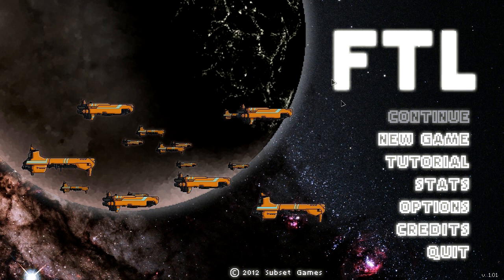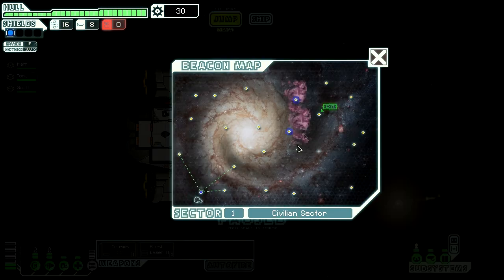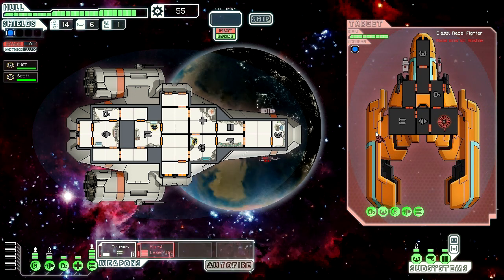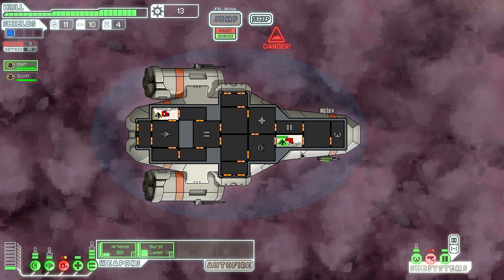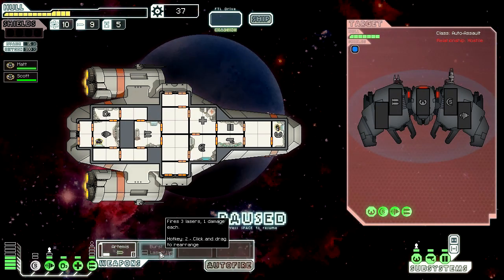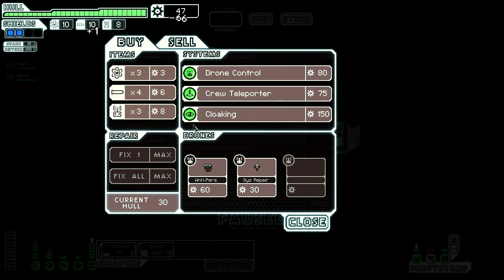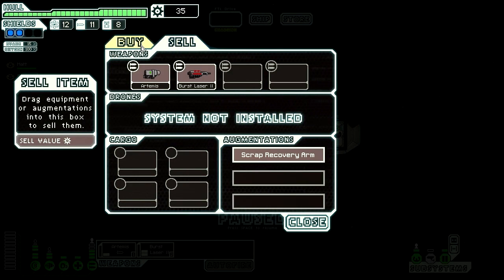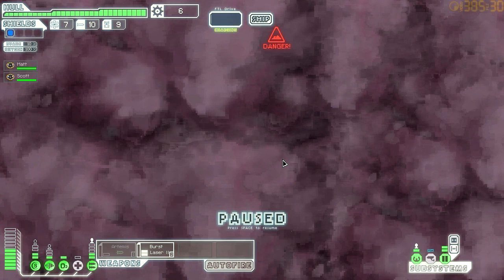Let's Play FTL: Episode 1 "Dark Beginnings"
Hey everybody, it's Matt here playing FTL. This is a rough one at first, filled with screwups on my part.